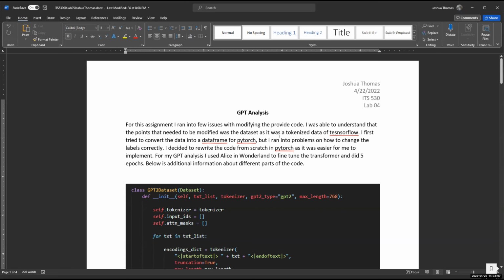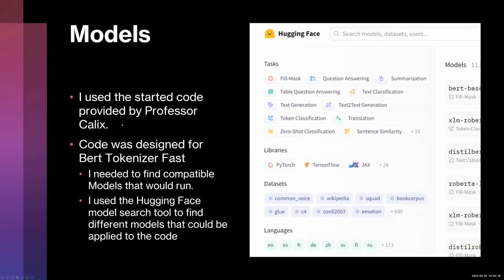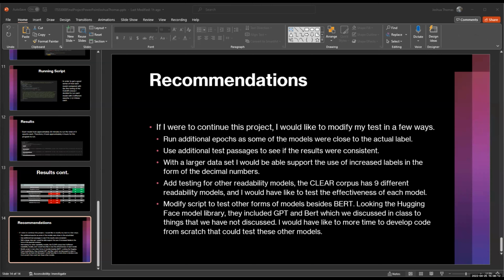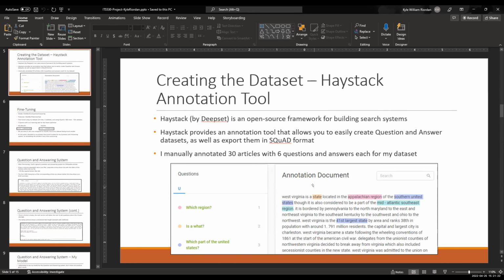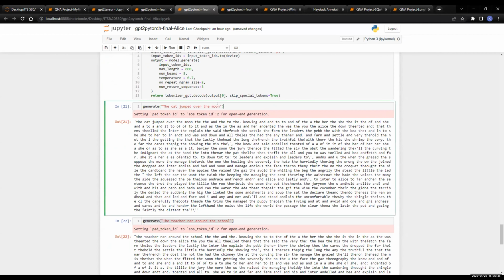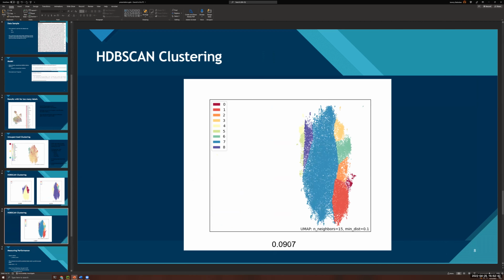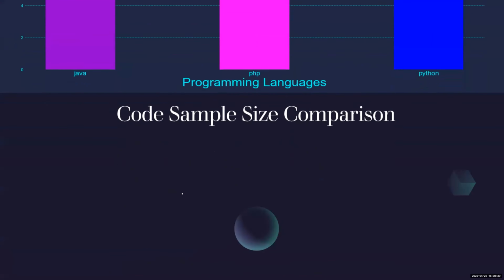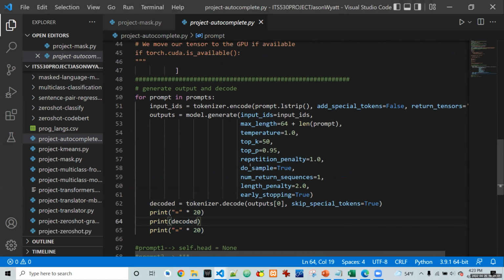Transfer Learning - Project presentations